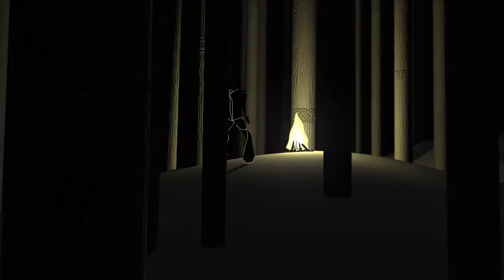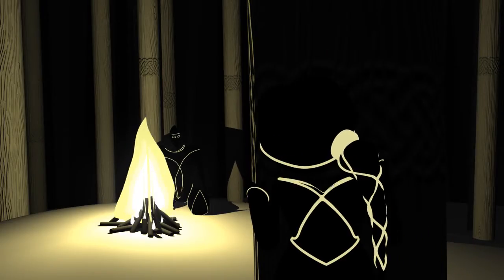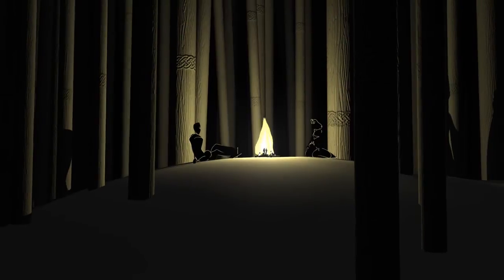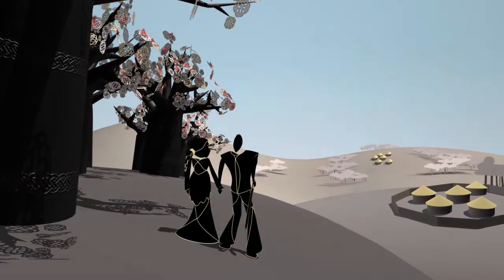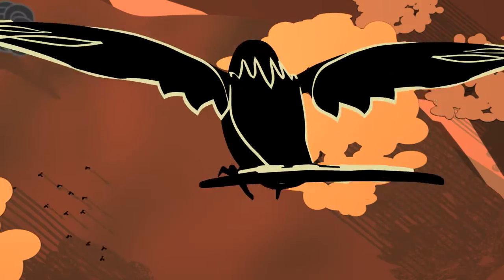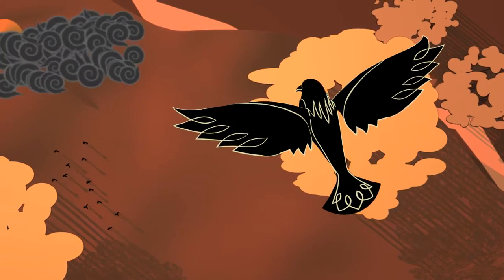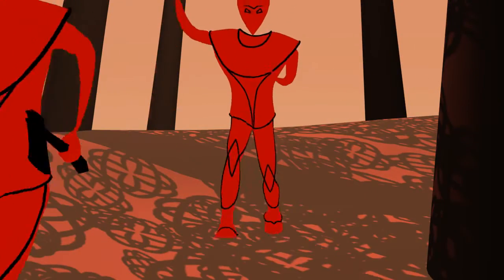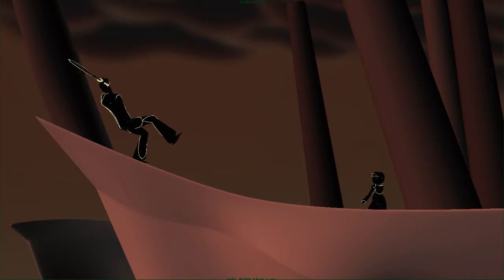FINAL Morrigan Animation